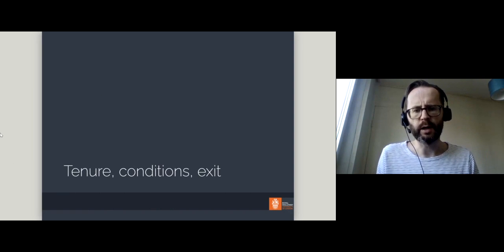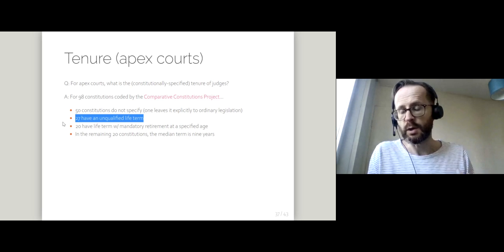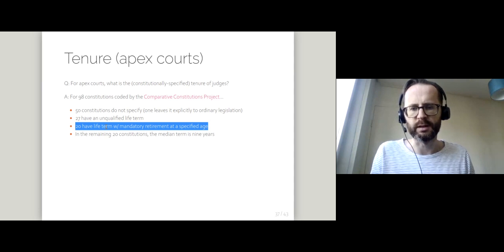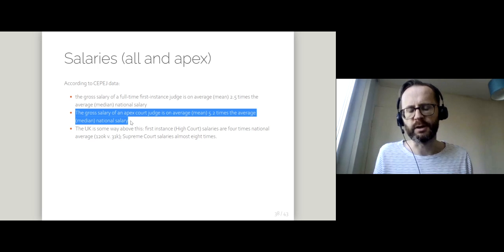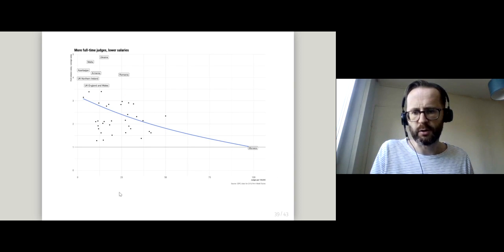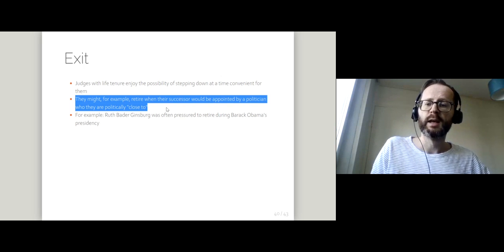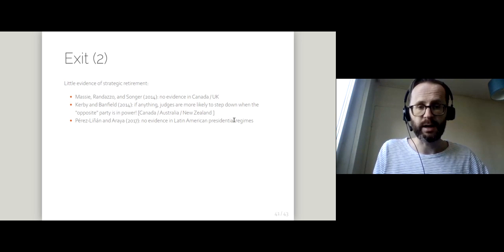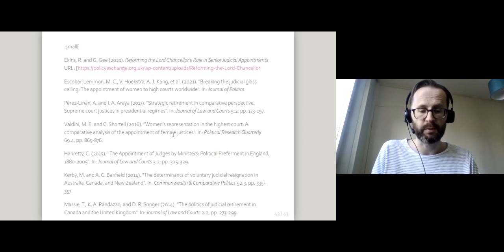How long do judges serve?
Takes a look at average de jure tenures of judges worldwide, and whether they retire strategically (tl:dr; they don't)